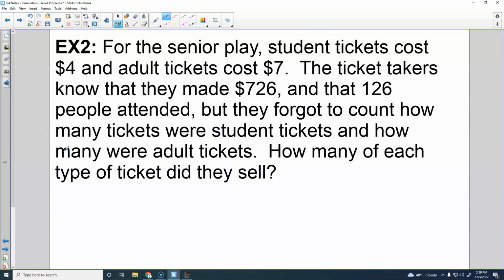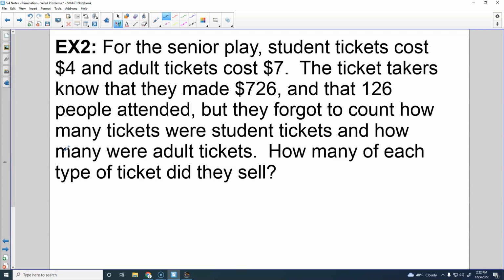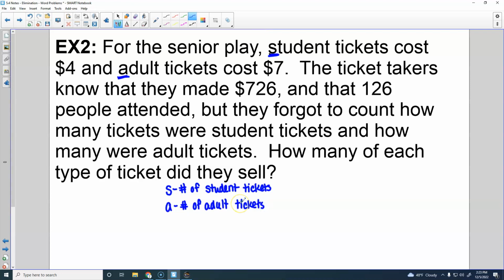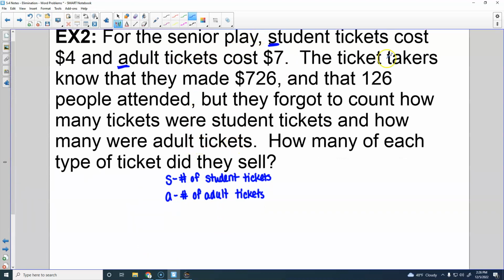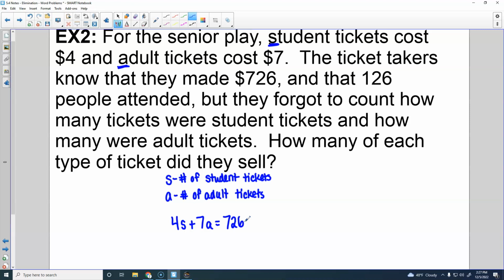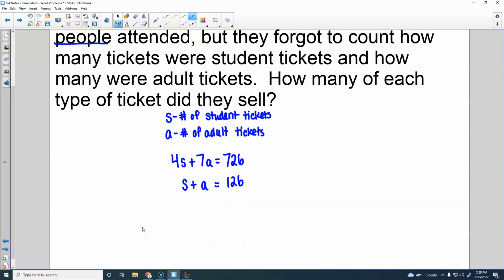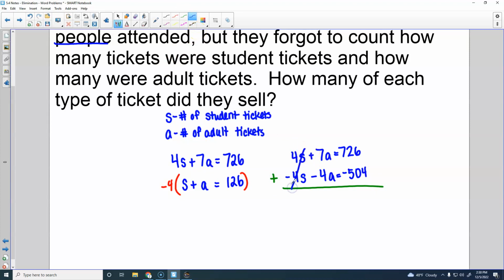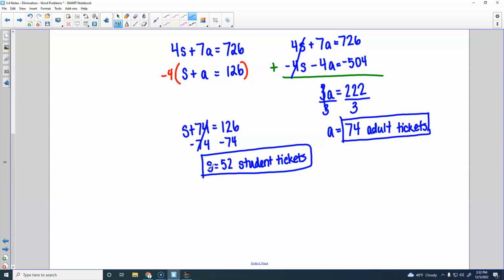Foundations: Notes 12/5